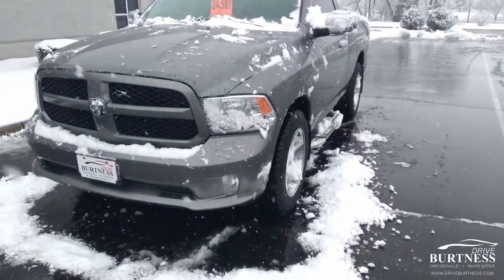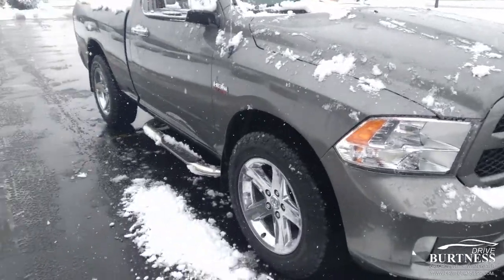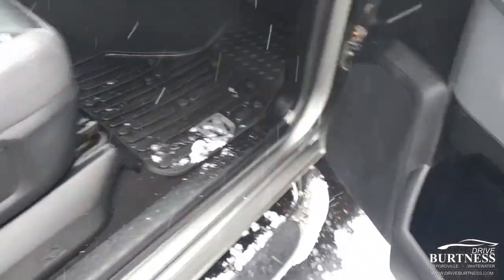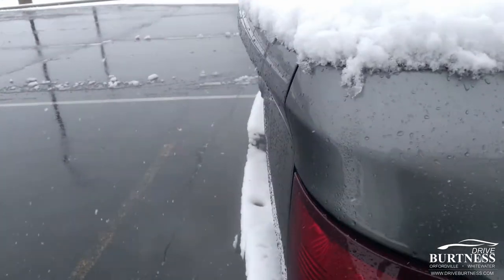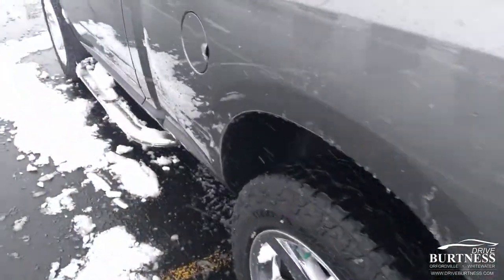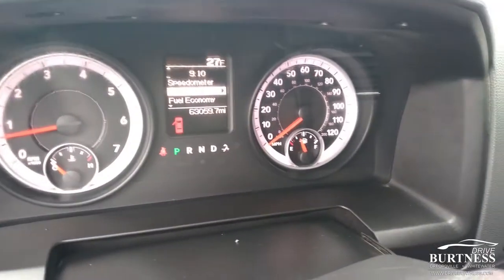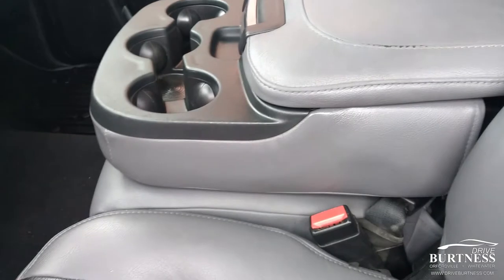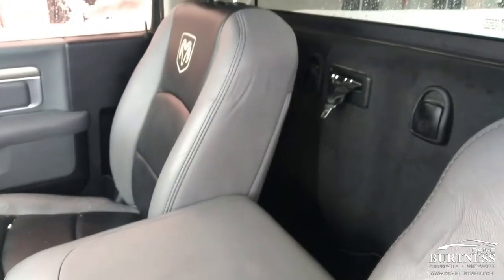2013 Ram G20113B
PRE-OWNED 2013 RAM 1500 EXPRESS 4WD

TRAILER BRAKE CONTROL GROUP -inc: trailer brake control, TRAILER BRAKE CONTROL, SIRIUSXM SATELLITE RADIO -inc: 1-year radio service, PWR & REMOTE ENTRY GROUP -inc: black heated fold-away pwr exterior mirrors, pwr locks, pwr windows w/1-touch down, premium vinyl door trim w/map pocket, remote keyless entry w/All-Secure, POPULAR EQUIPMENT GROUP -inc: cloth 40/20/40 bench seat, SiriusXM satellite radio w/1-year radio service, MINERAL GRAY METALLIC, CONVENTIONAL DIFFERENTIAL REAR AXLE (STD), BLACK/DIESEL GRAY INTERIOR, CLOTH 40/20/40 BENCH SEAT, 6-SPEED AUTOMATIC TRANSMISSION -inc: tip start (STD), 5.7L V8 HEMI MULTI-DISPLACEMENT VVT ENGINE (STD). This Ram 1500 has a powerful Gas V8 5.7L/345 engine powering this Automatic transmission. These Packages Will Make Your Ram 1500 Express The Envy of Your Friends 25C EXPRESS CUSTOMER PREFERRED ORDER SELECTION PKG -inc: 5.7L V8 Hemi engine, 6-speed auto trans, 20' x 8' aluminum wheels, Ram Express pkg, body-color front fascia, body-color grille, body-color rear bumper w/step pad, carpeted floor covering, fog lamps, front floor mats, locking lug nuts, full-size temporary use spare tire, P275/60R20 all-season BSW tires , 3.55 AXLE RATIO, 20' X 9' CHROME CLAD ALUMINUM WHEELS -inc: P275/60R20 all-season OWL tires, Variable intermittent windshield wipers, Uconnect 3.0 -inc: AM/FM stereo, Trailer tow w/4-pin connector wiring, Tire pressure monitor w/display, Tire carrier winch, Tinted windshield glass, Tinted windows, Tilt steering column, Speed control, Sentry Key theft deterrent system, Rear wheel spats, Rear stabilizer bar, Rear dome lamp, Quad beam halogen headlamps, Pwr rack & pinion steering, Pwr accessory delay, P275/60R20 all-season BSW tires. Critics AgreeWard's 10 Best Engines, NACTOY 2013 North American Truck of the Year. See What the Experts Say! As reported by KBB.com: If you’ve been searching for a rugged full-size truck that packs the latest in in-vehicle entertainment along with best-in-class fuel econ